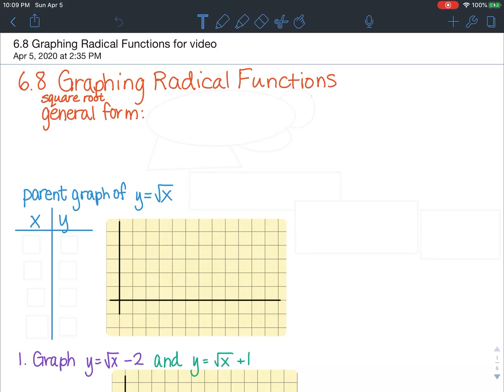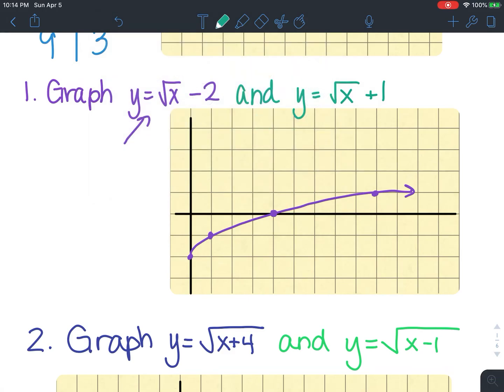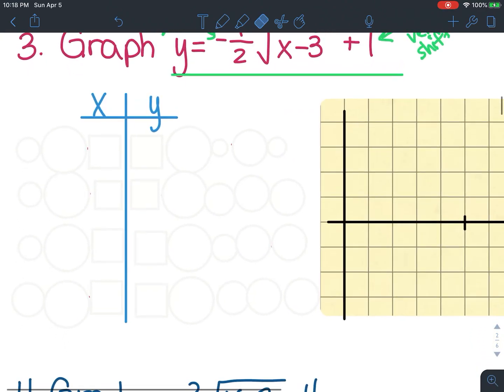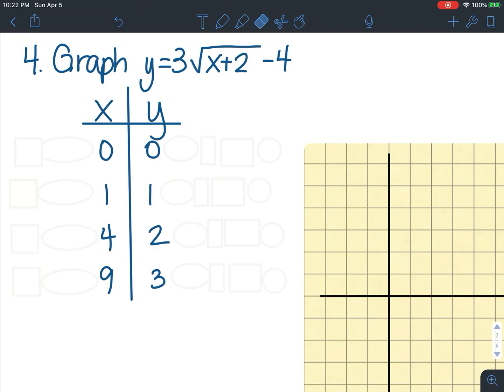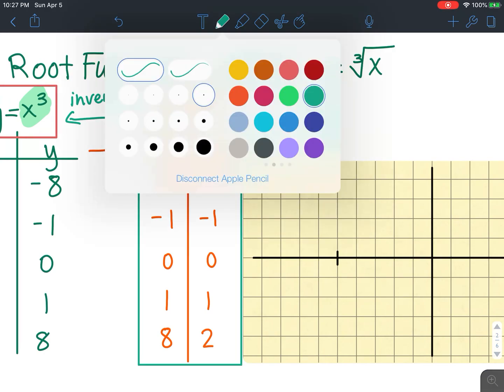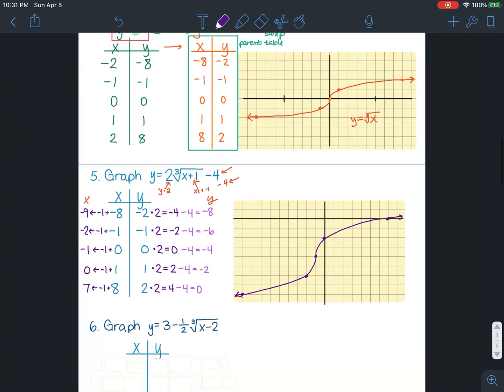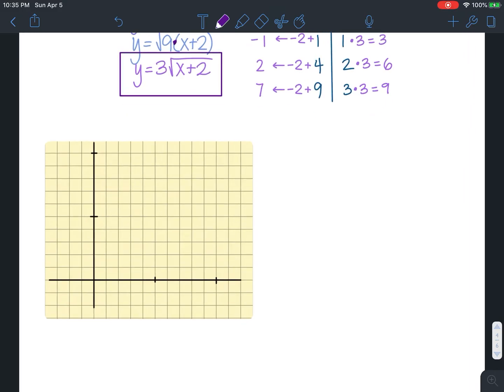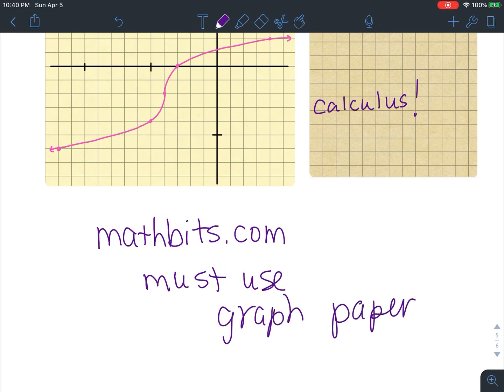6.8 Graphing Radical Functions video for 4/8/20 and 4/9/20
Steps for graphing square root functions and cube root functions using transformations of the parent graphs.